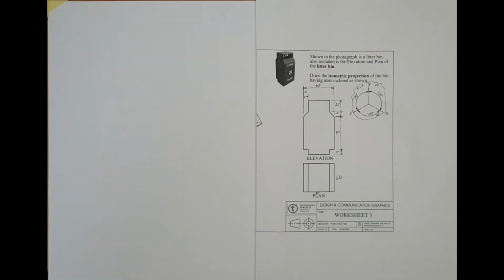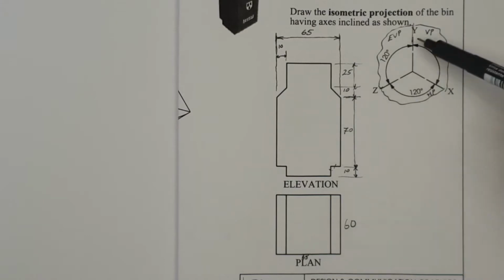Axonometric projection worksheet 3